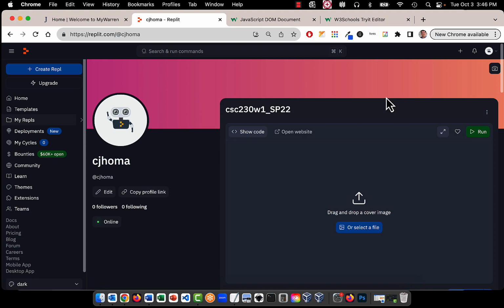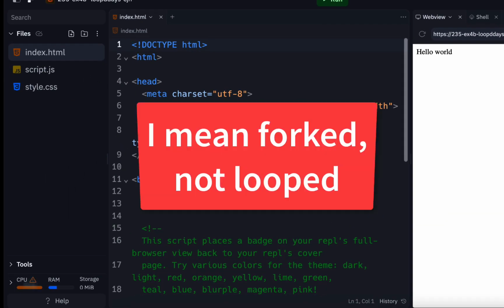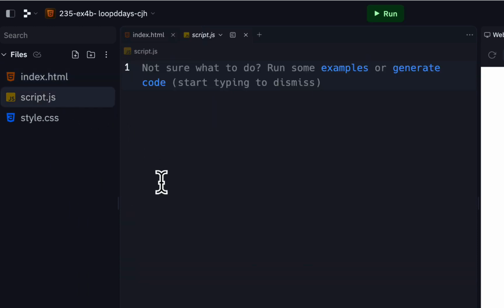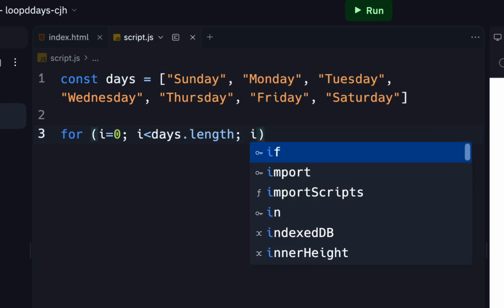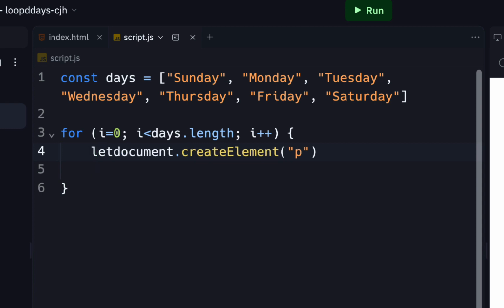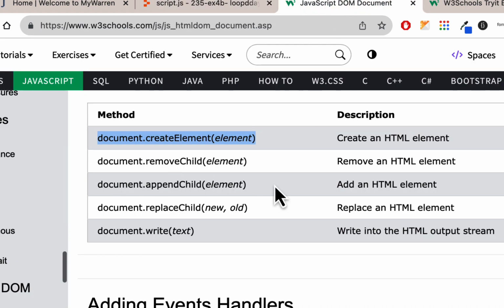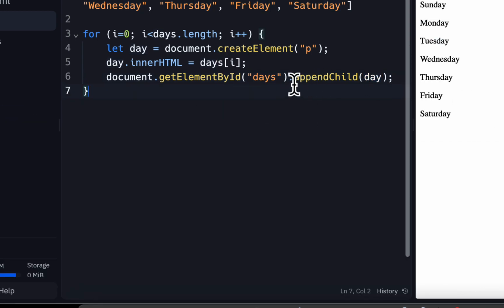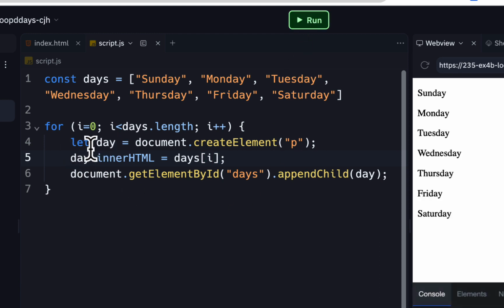ex4b JS Loop Intro (Days)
More intro with JavaScript For Loop using createElement and appendChild
methods to generate HTML elements on a page dynamically.